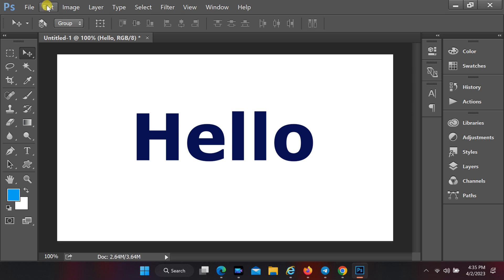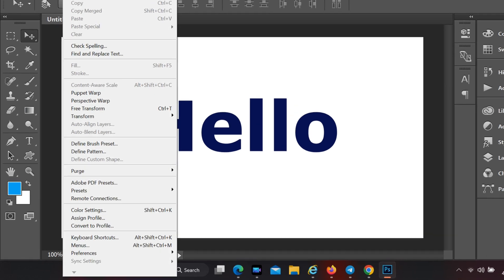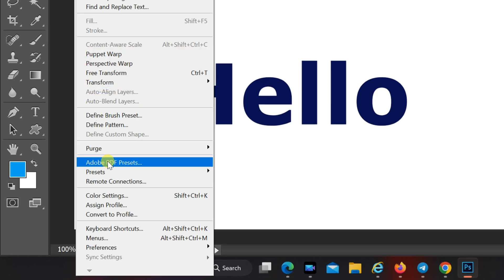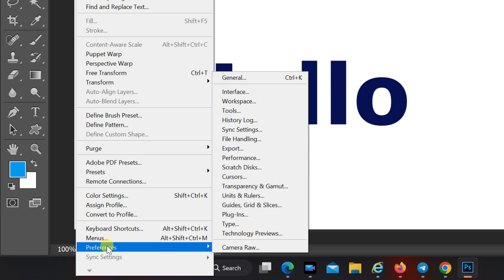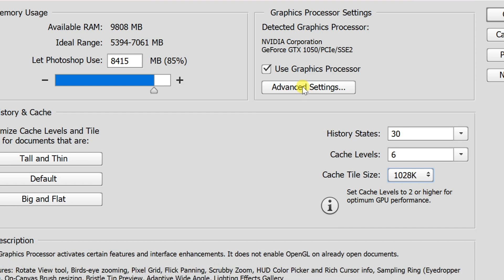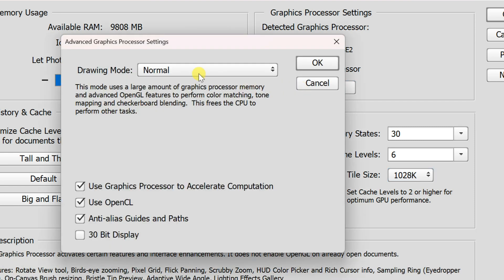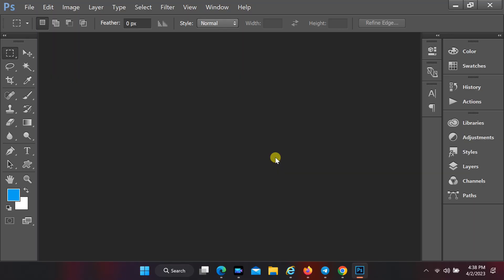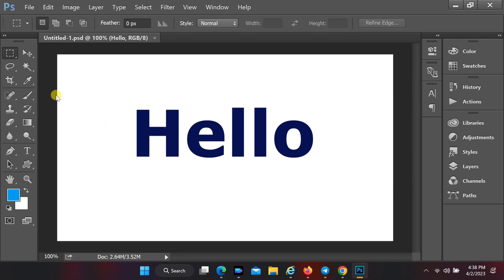How to Fix Slow Responding Problems in Photoshop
In this video, we're here to help you tackle one of the most frustrating issues in Photoshop: slow responding problems. If you've ever experienced delays, lag, or unresponsive actions while working in Photoshop, you know how it can hinder your productivity and creativity. But fear not! In this comprehensive tutorial, we'll guide you through effective solutions to fix those slow responding problems and get your Photoshop running smoothly again.

    "Boost Your Photoshop Speed: Fix Slow Response Now!"
    "Unlock the Secrets: Speed Up Photoshop in Minutes!"
    "Say Goodbye to Lag: Master Photoshop's Performance!"
    "Optimize Your Workflow: Fix Slow Photoshop Responsiveness!"
    "Speed Up Your Creativity: Troubleshooting Slow Photoshop!"
    "Photoshop Performance Hacks: Fix Slow Response Today!"
    "Frustrated with Slow Photoshop? Here's the Solution!"
    "Unleash Your Potential: Overcome Photoshop's Sluggishness!"
    "Revitalize Your Editing: Fix Slow Photoshop Problems Fast!"
    "Don't Let Lag Hold You Back: Transform Photoshop's Speed!"